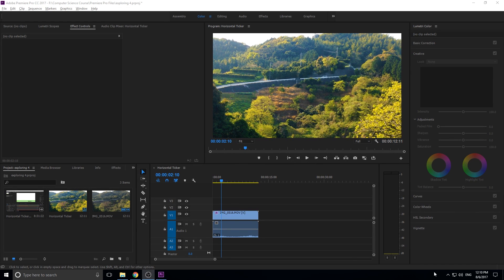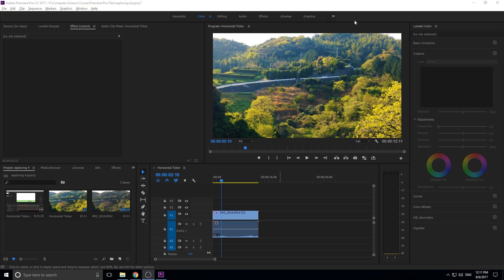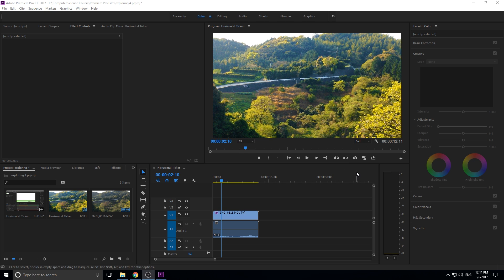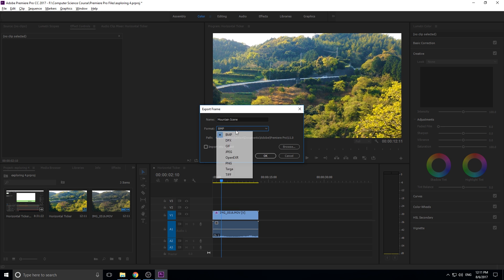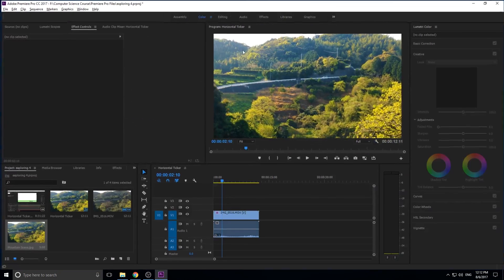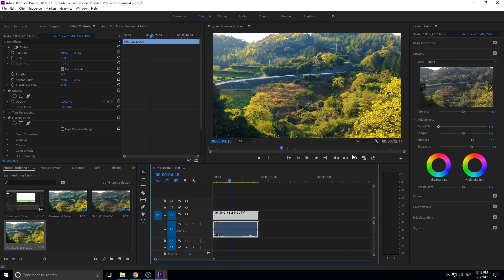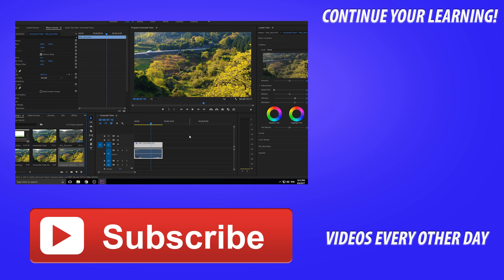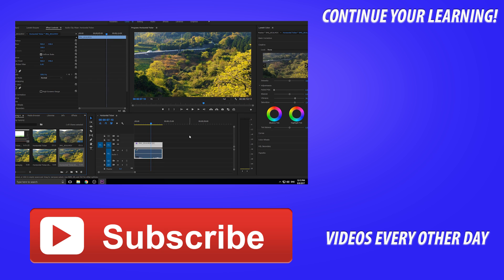How to Create Snapshots in Adobe Premiere Pro CC (2017)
Today I go over a little button you might have missed out on. The snapshots button.